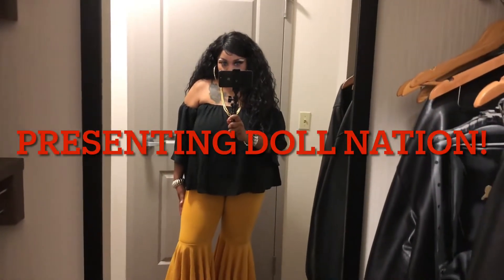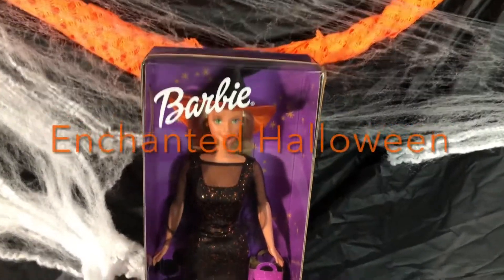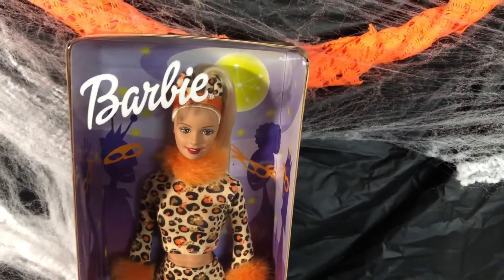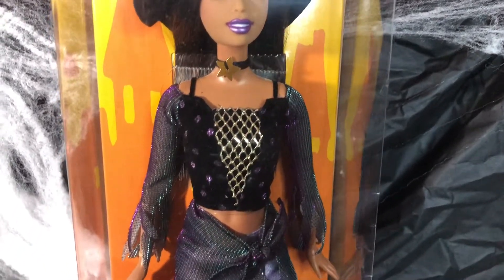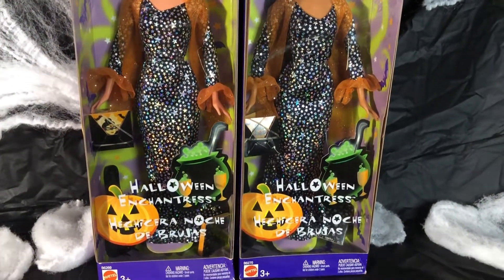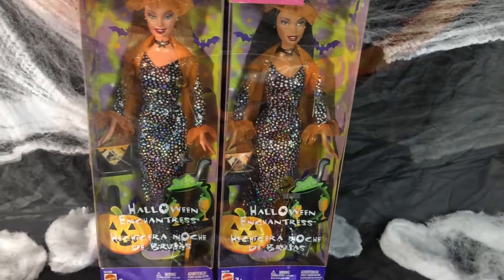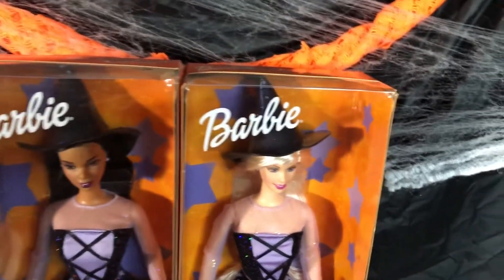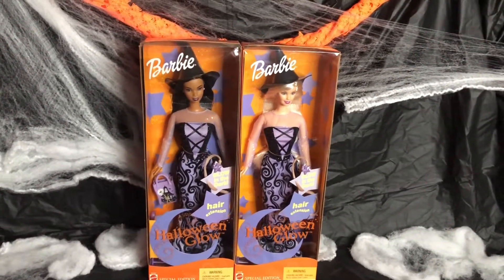Exclusive Halloween Barbie Dolls!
Showcasing vintage Halloween Barbie Dolls from the dolls collectors room.